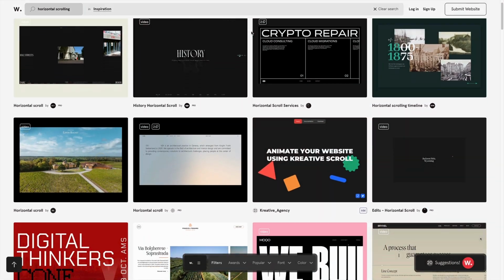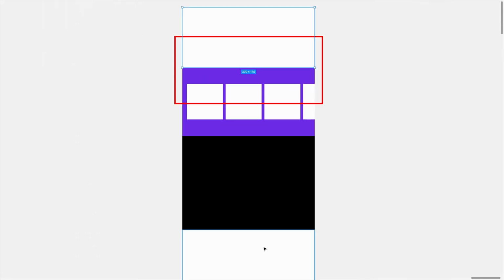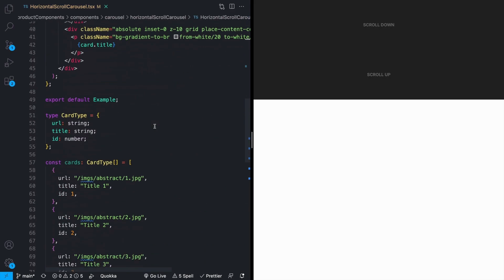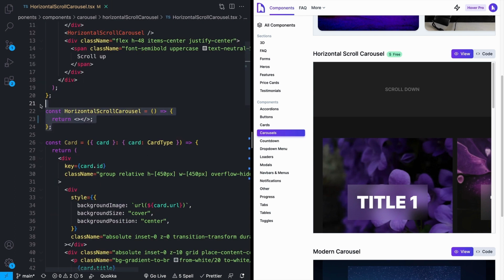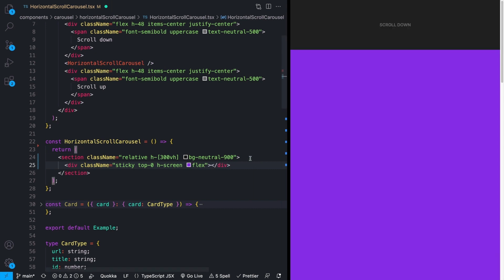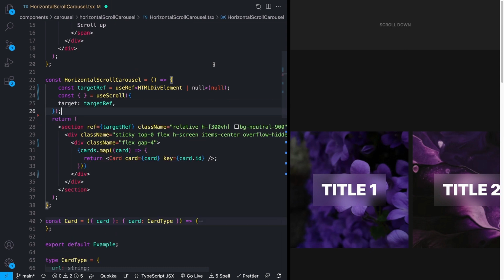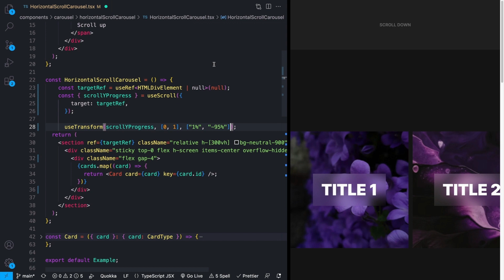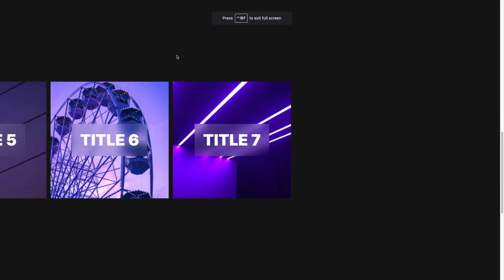Horizontal Scrolling Animation with React and Framer Motion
Today we're going to recreate one of the most popular effects on the web: Transforming vertical scrolling into horizontal scrolling.

Seen in just about every Awwwards website ever, this effect can be recreated with just a few lines of React and Framer Motion code.

We'll create a carousel style component, but this would work just as well with testimonials, text, or entire layouts.

We'll use Tailwind CSS, but all of the animation will be done with JavaScript, so you should be able to follow along just fine with normal CSS :)